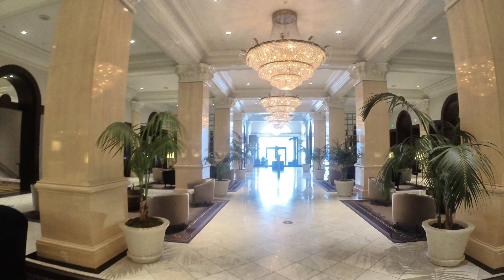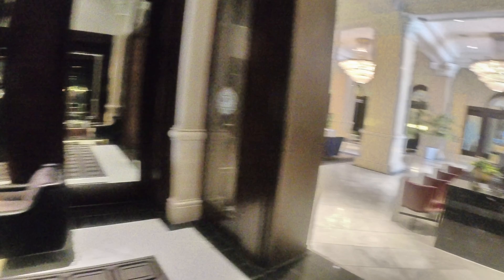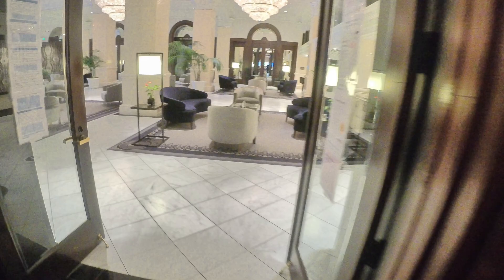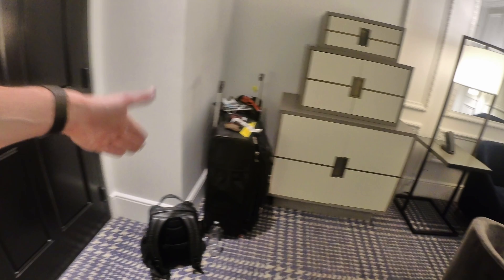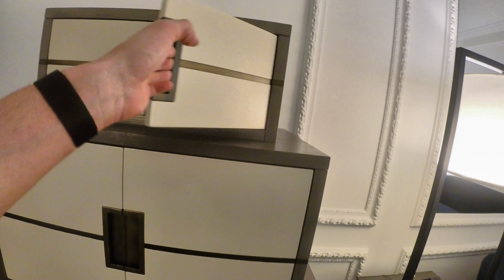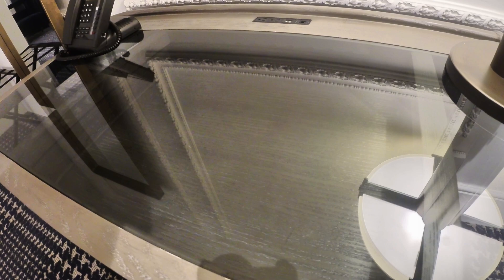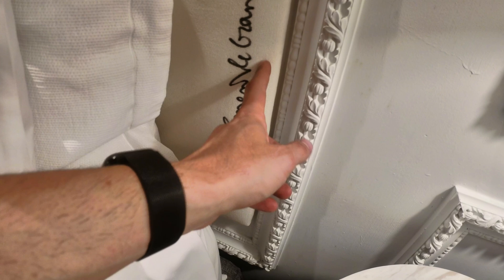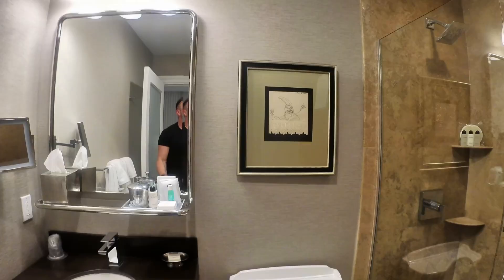US Grant San Diego | Coolest Luxury Hotels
"Distinguished by quiet glamour and enduring sophistication, THE US GRANT, a Luxury Collection Hotel, San Diego has welcomed guests for over 100 years. Nestled in downtown San Diego, in the vibrant Gaslamp Quarter, our hotel provides an ideal location to explore the city. Iconic attractions like the San Diego Zoo, Petco Park and Balboa Park are situated nearby, providing ample opportunities for adventure and exploration. Retreat to your guest room and suite, where nuanced details like contemporary art, opulent finishes and sleek technology await. Join us for a meal at Grant Grill, serving spectacular AAA/CAA Four Diamond cuisine in a stunning Art Deco setting, or allow worldly cares to melt away with a tailored spa treatment. Innovative meetings and downtown events occur in our historic venues, including one that was once a Prohibition-era speakeasy. When the sun sets in San Diego, unwind with a glass of Chablis at Rendezvous, our French-inspired cocktail bar."  ~Marriott.com

"Our luxury hotel in downtown San Diego, California offers an exquisite experience in one of America's finest cities, San Diego, California. THE US GRANT, a Luxury Collection Hotel, San Diego sits in a historic building in the heart of San Diego's most vibrant districts, The Gaslamp Quarter. Experience our hotel with a historic feel to make your trip to San Diego memorable." ~TripAdvisor.com

The US Grant San Diego, A Luxury Collection Hotel